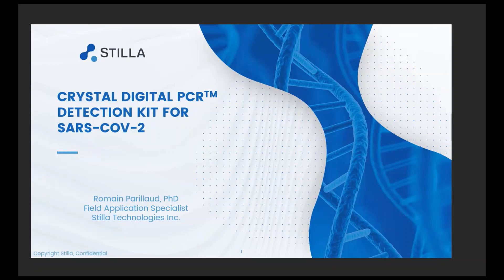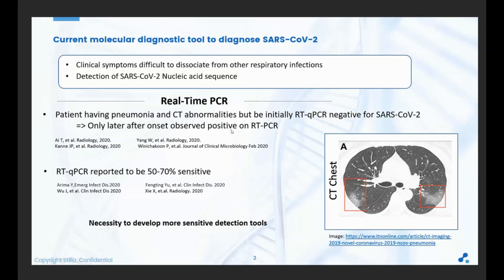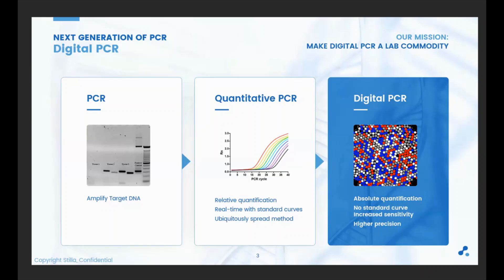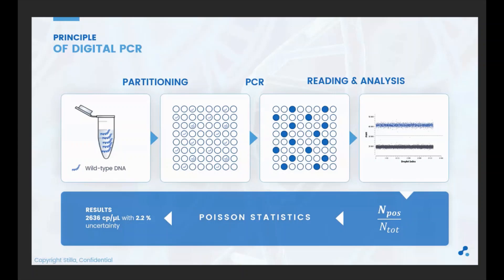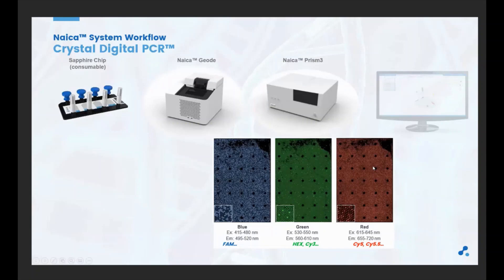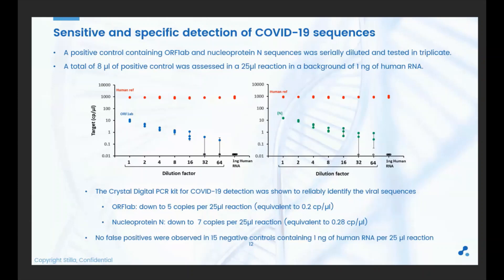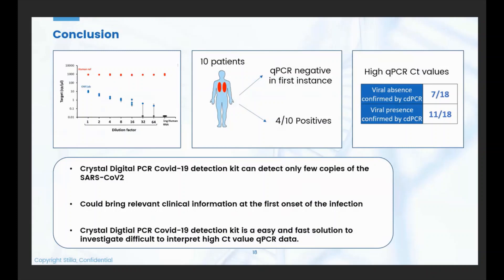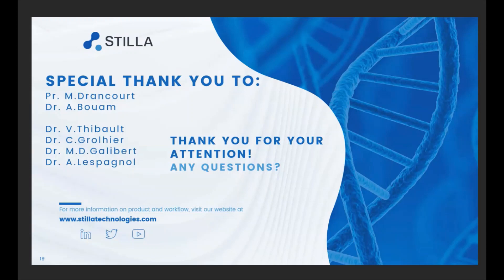Highly Sensitive Crystal Digital PCR™ Detection Kit for SARS-CoV-2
The current gold standard for COVID-19 diagnosis is based on the detection of SARS-CoV-2 nucleic acid using real-time quantitative PCR (RT-qPCR). Recent studies suggest limitations of RT-qPCR in the detection of SARS-CoV-2, possibly leading to false-negative results. Development of robust and sensitive laboratory tests is of primary importance. Naica™ System is a Digital PCR platform offering absolute quantification of nucleic acids withvery high sensitivity and precision. Based on early and successful proof of concept in China, Stilla is developing a SARS-CoV-2 detection kit on the Naica™ System: a highly sensitive and internally controlled SARS-CoV-2 3-plex. It allows detection of two distinct regions: Nucleocapside (N) and ORF1ab genes of the SARS-CoV-2 positive-strand RNA genome, and an endogenous PCR reference detecting a human housekeeping gene.
This single assay design permits the simultaneous detection of two independent SARS-CoV-2 sequences while concurrently monitoring sample PCR effectiveness. Due to its higher sensitivity, Crystal Digital PCR coupled with the detection kit for SARS-CoV-2 should be a perfect alternative to investigate non-conclusive high Ct results obtained in RT-qPCR.

By Romain Parillaud, PhD, International Application Specialist, Stilla Technologies